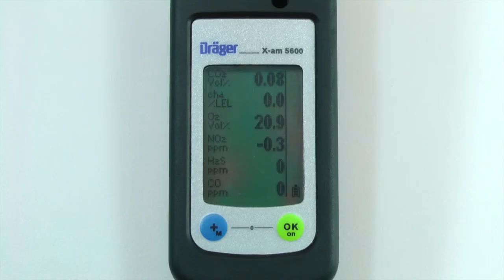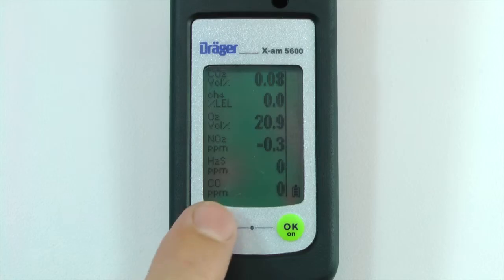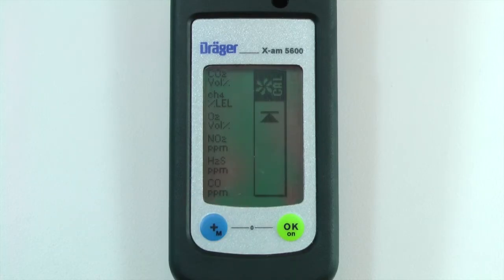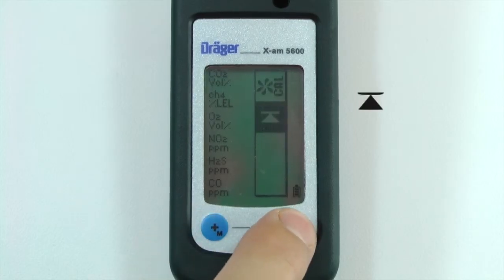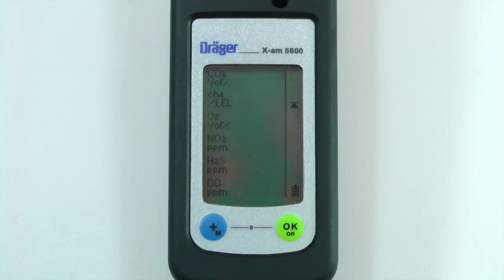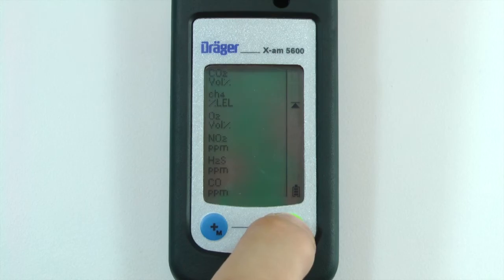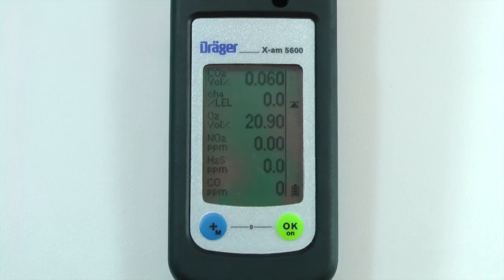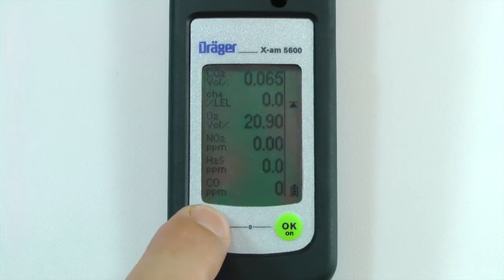How-To: X-am 5000 and 5600 Clearing Peak Values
This video demonstrates how to clear peak concentration values on a Dräger X-am 5000 or 5600.